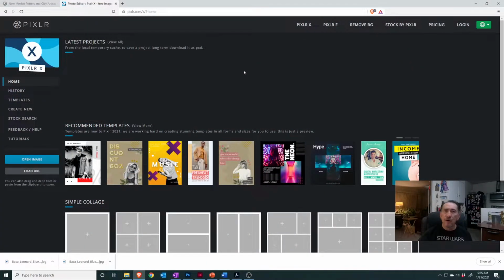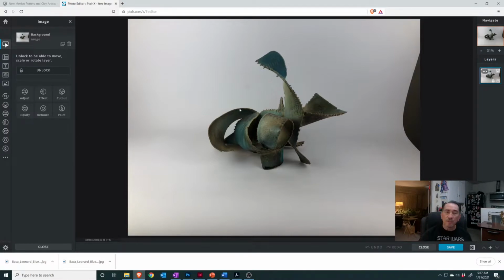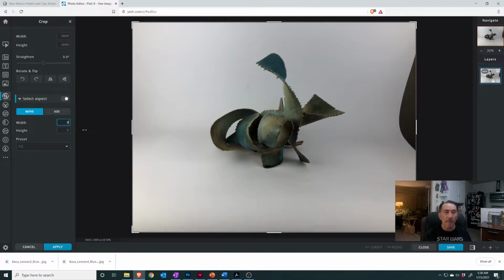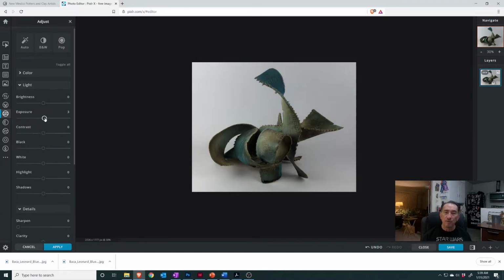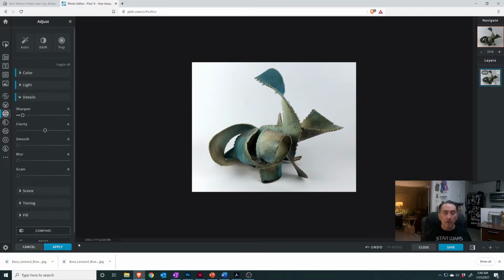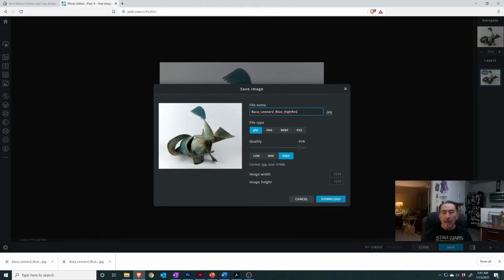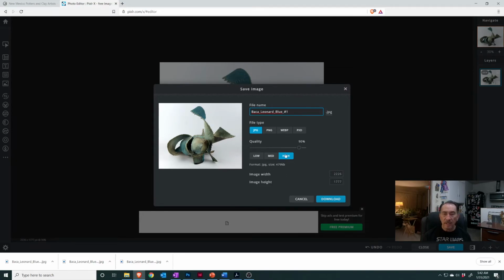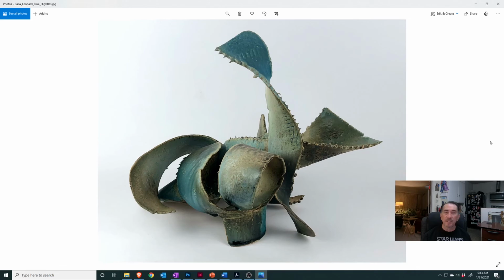NMPCA - Pixlr/x photo editor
Video to help you use tools in Pixlr X for cropping and color adjusting your image for show. Video also shows you how to save your image.